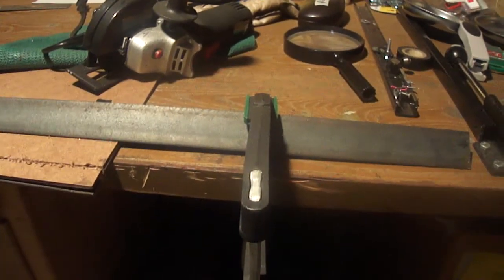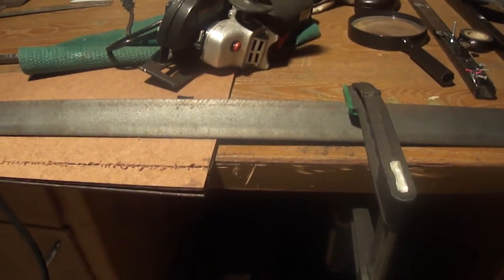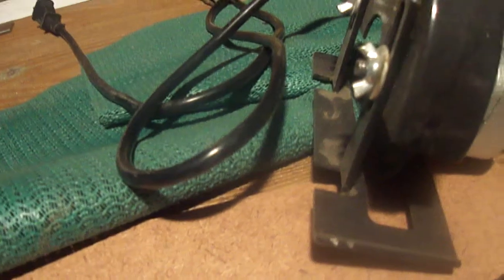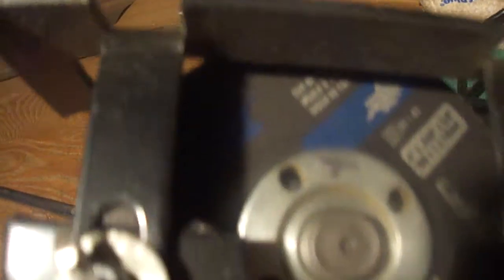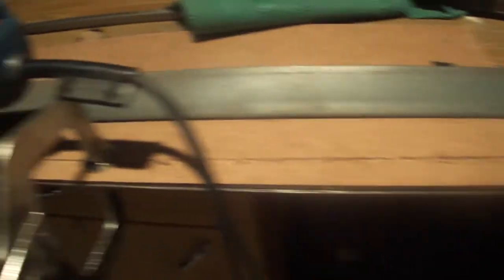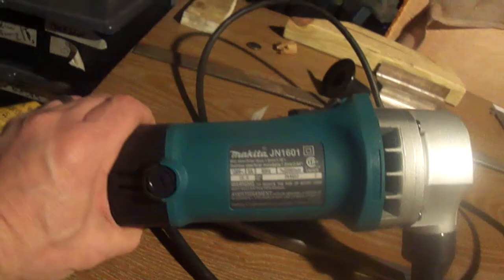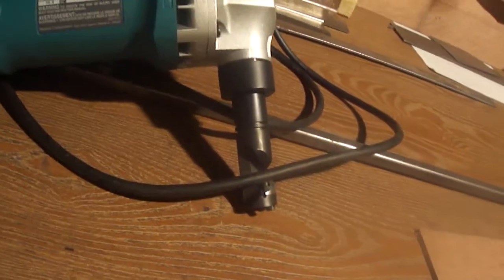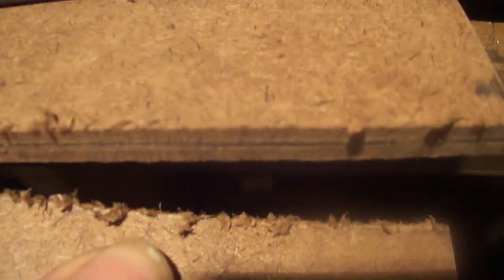Cutting Straight Line In 18 Gauge Sheet Metal Using A Jigsaw And Hardboard Sandwich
This is my preferred method for cutting a straight line in sheet metal.
I use this same method for Aluminum but use a blade by bosch tailored to AL.